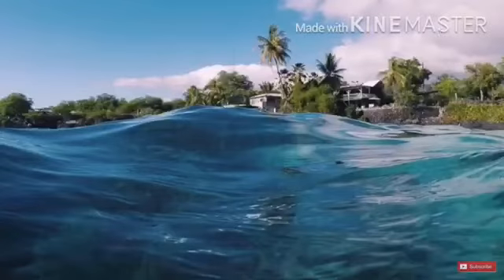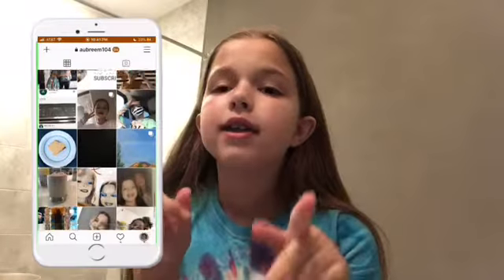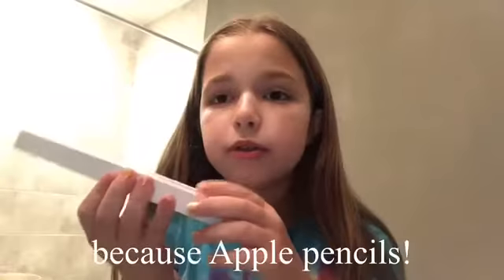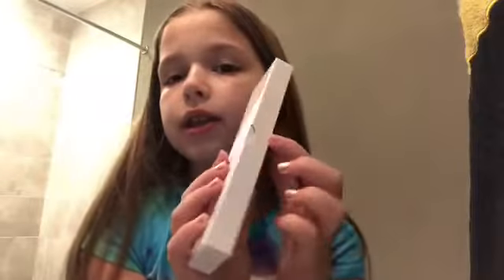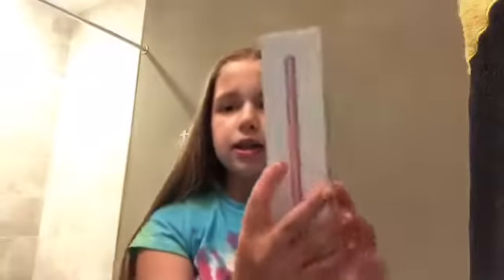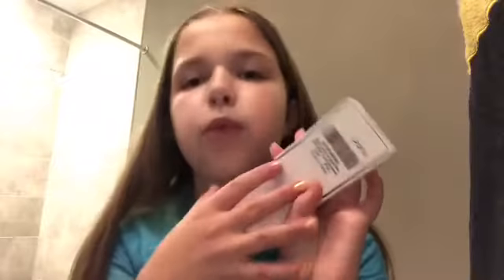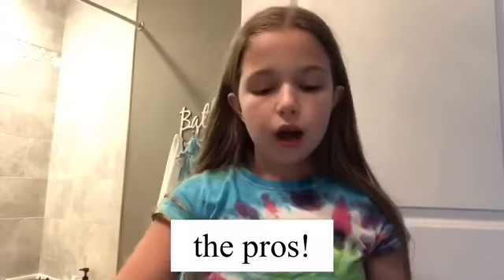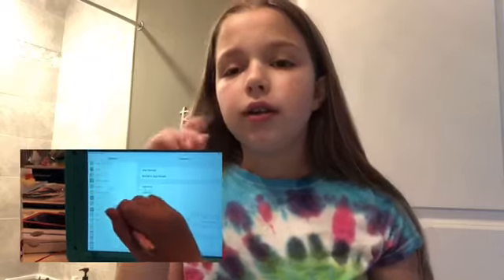Stylus review!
Open ⇩

I know this video isn’t a video I would normally make but I hope some people found it helpful! I appreciate all the support and I luv all of u!💗

My upload schedule:
Monday Wednesday Saturday

✰faq
What do u use to film?my iPhone 8 but saving up for a canon g7x mark ii
What do u use to edit? iMovie and VLLO
What is ur name? Aubree

If u made it all the way down here comment “stylus review” ;)